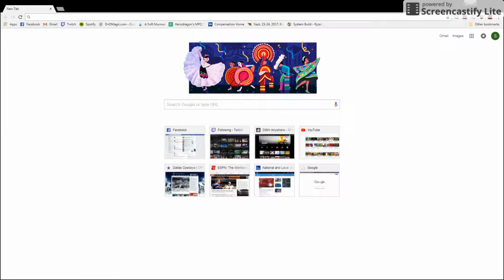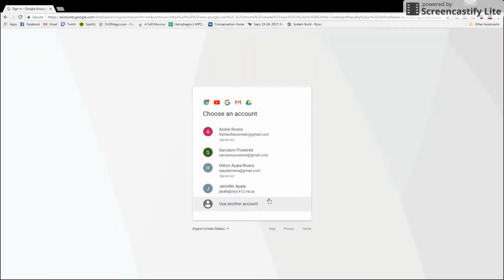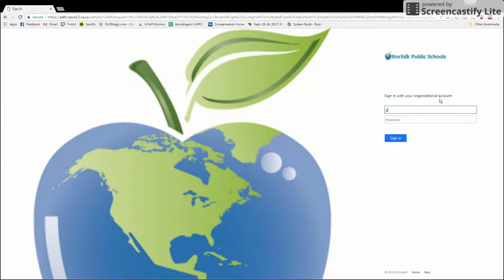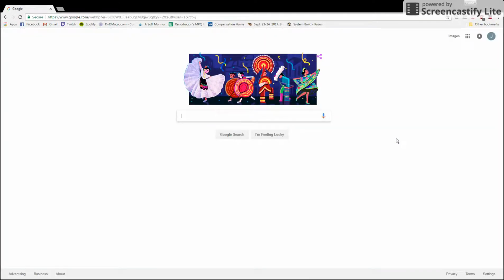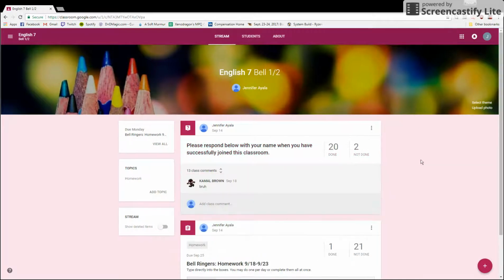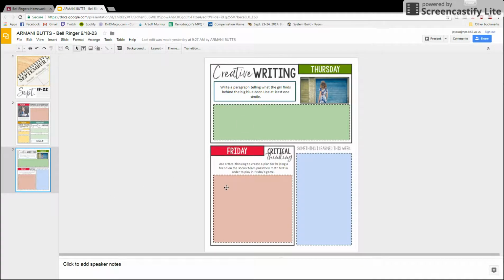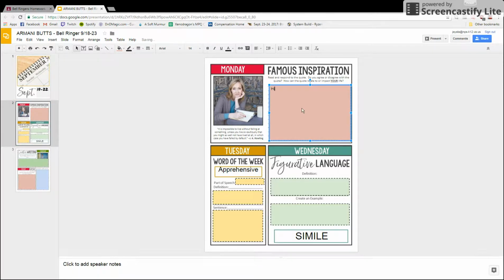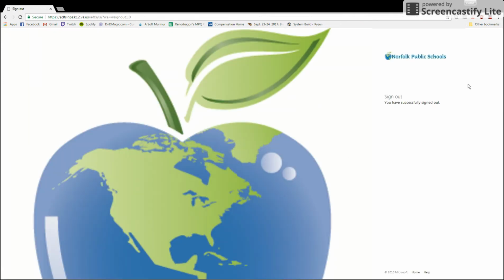Google Classroom Screencast